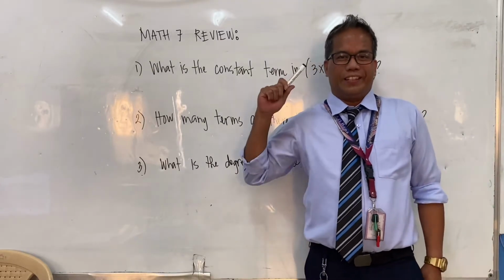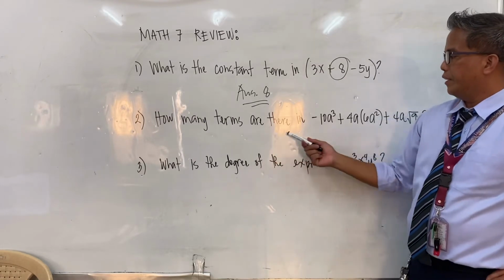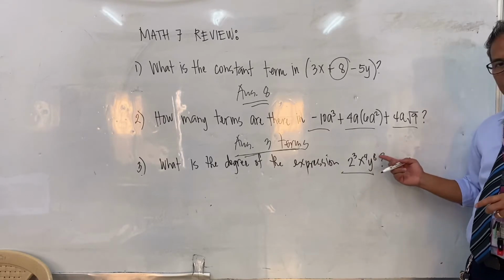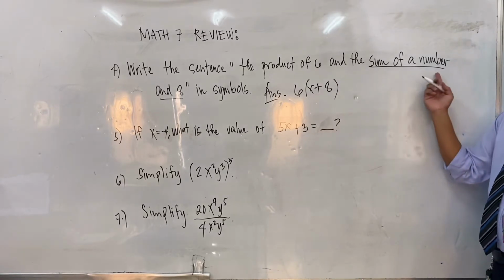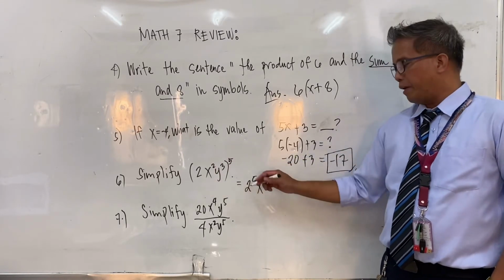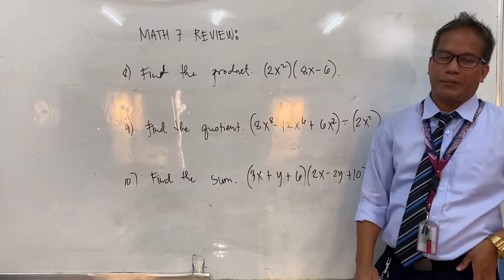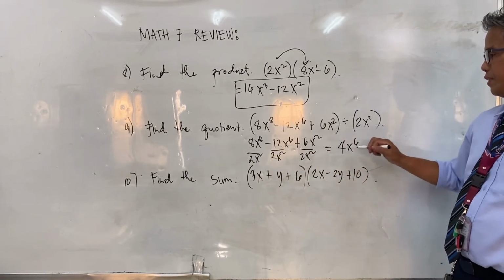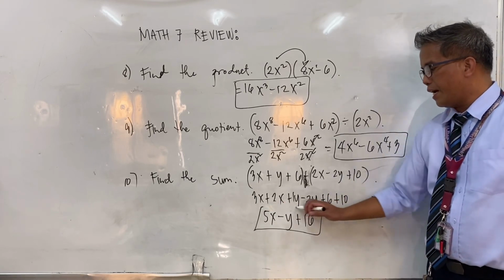LAST CALL GRADE 7 |Math Review 3rd QT